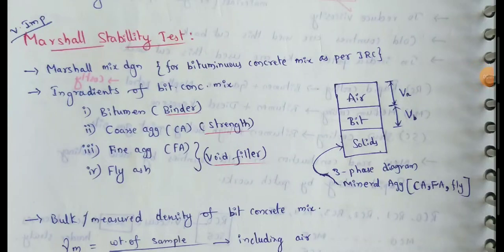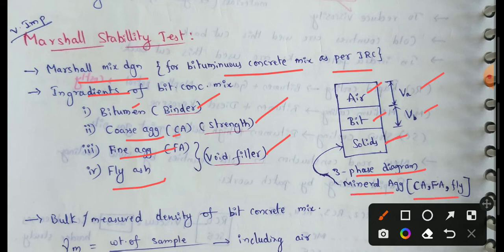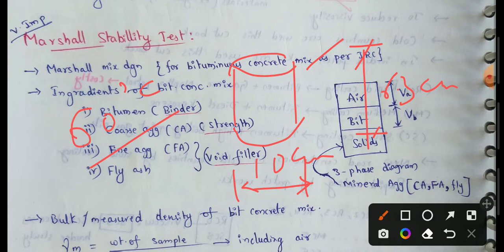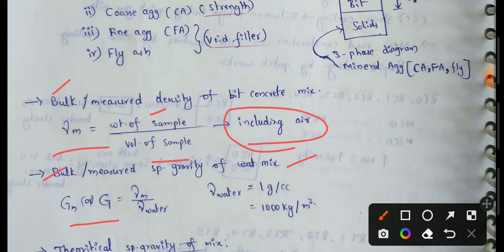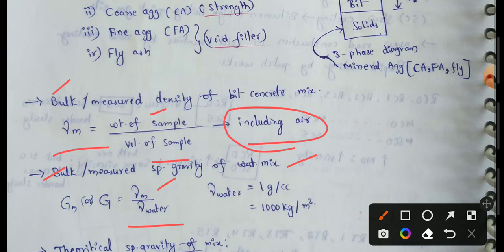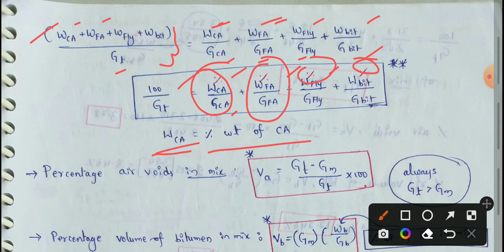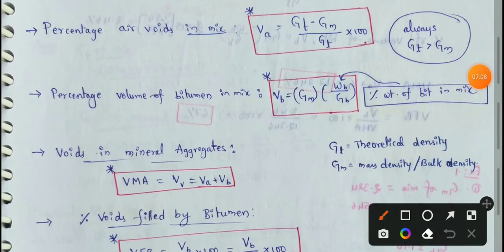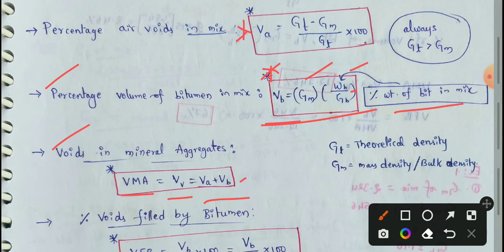Marshall stability test for bitumen